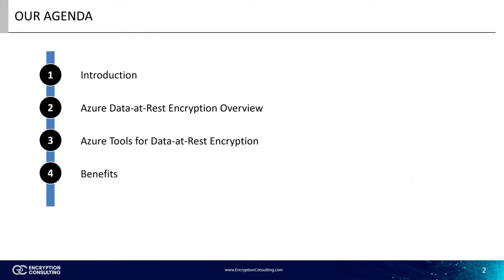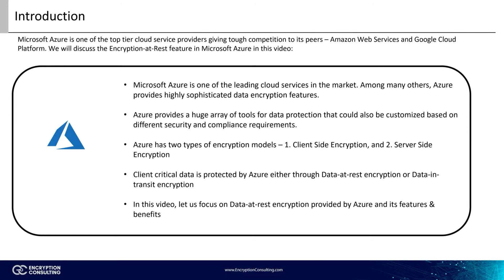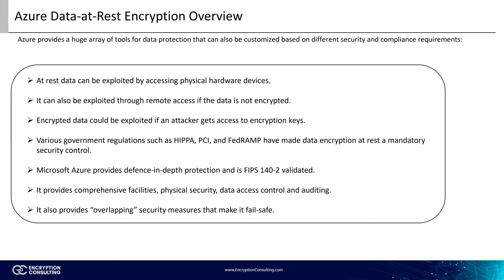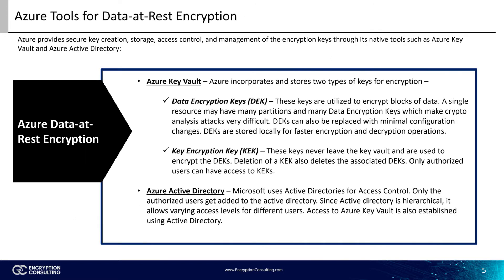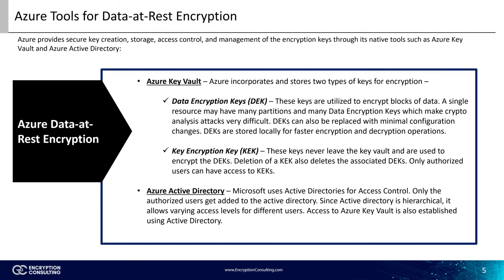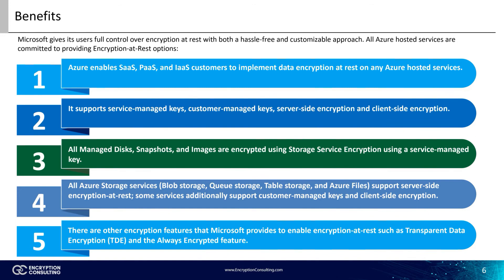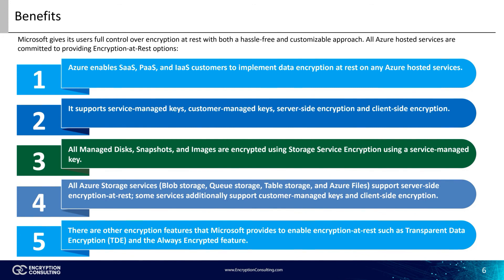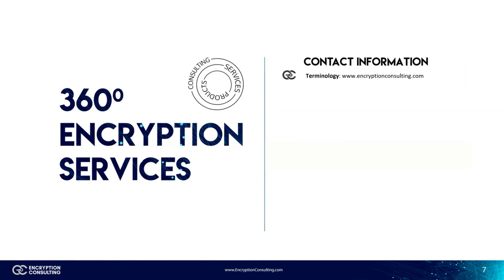Microsoft Azure Data-at-Rest Encryption | Encryption Consulting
This video teaches you about Microsoft Azure's Data-at-Rest encryption techniques. In this video, you will learn about the features offered by Azure for data-at-rest encryption. To learn more about cyber security terminology, and for training on a multitude of security topics, go